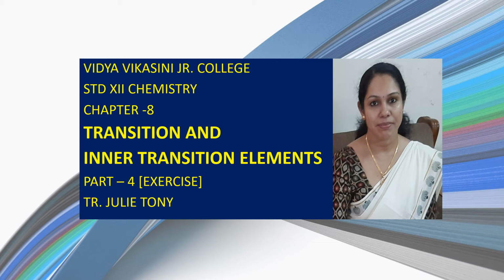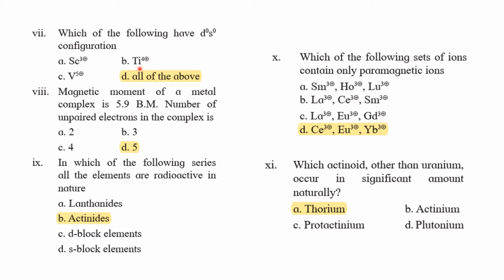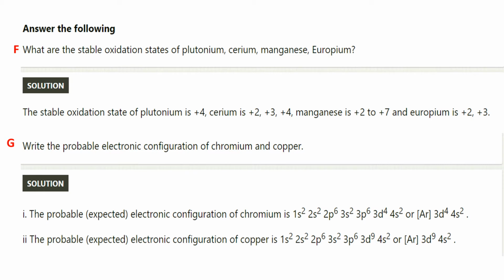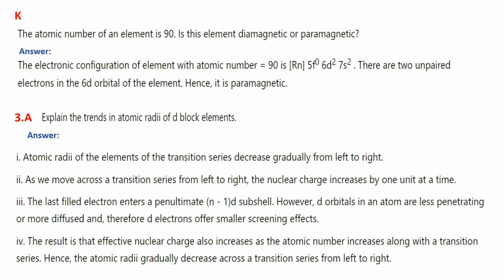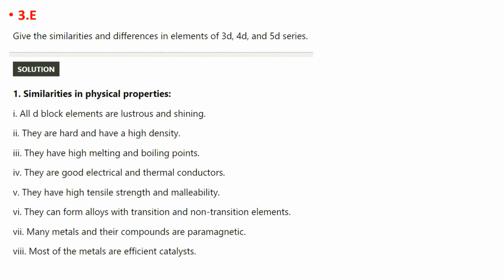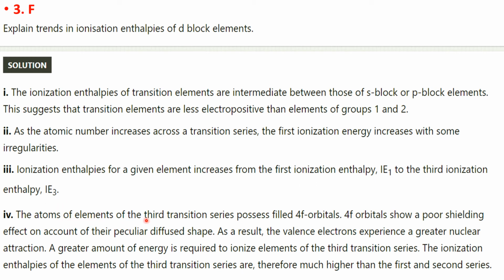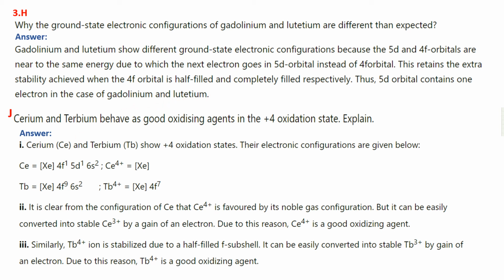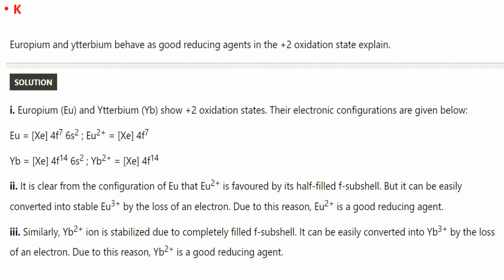TRANSITION AND INNER TRANSITION ELEMENTS - 4 [EXERCISE]